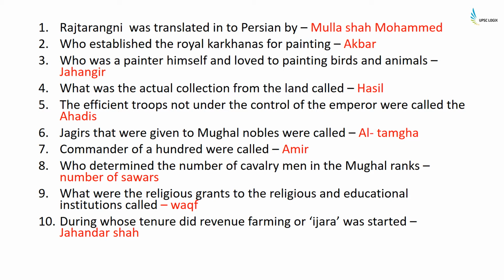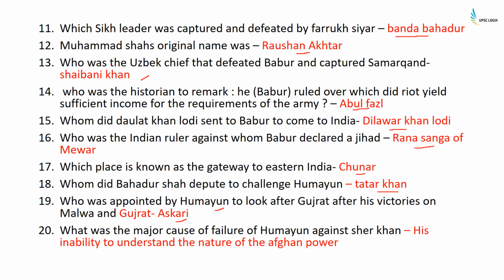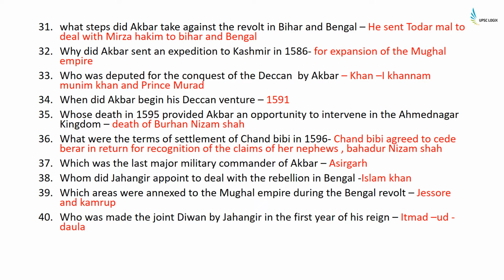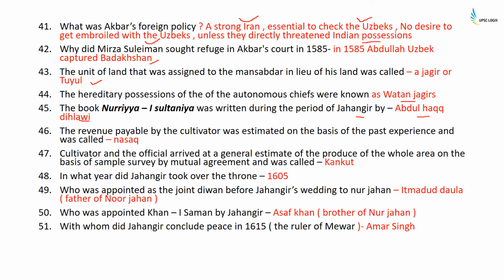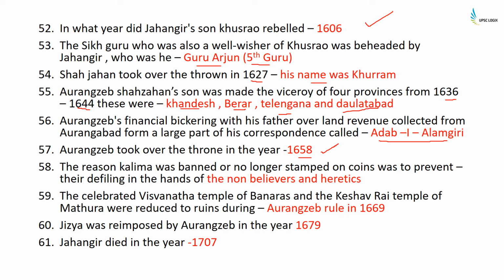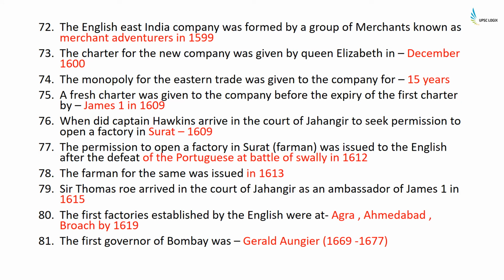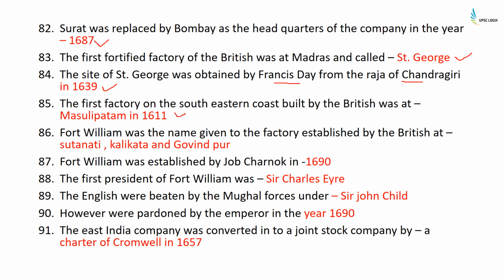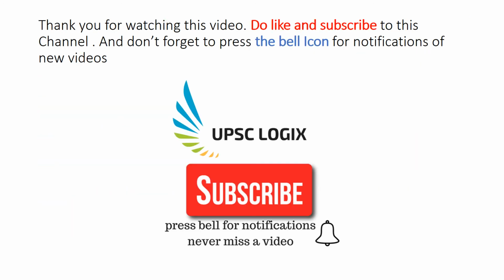Mughal Empire Part -2 ( Revision of History)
Part two of the mughal empire history , covers Akbar, shajahan , Jahangir and various east india companies that came to India
English